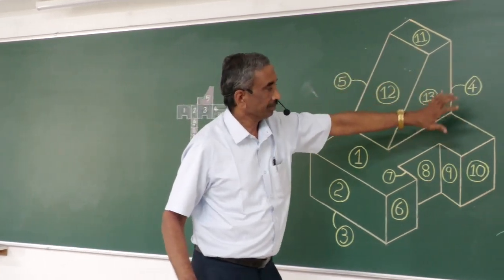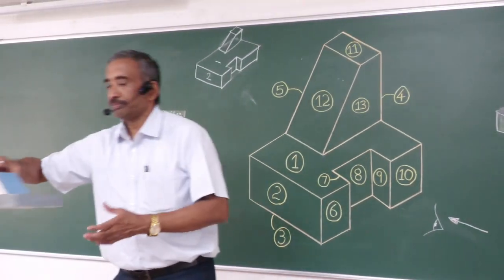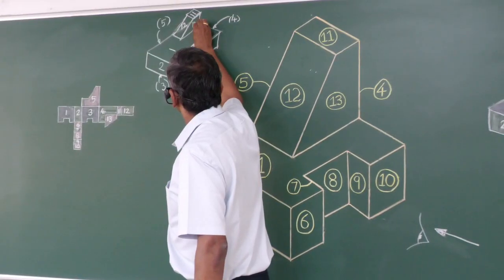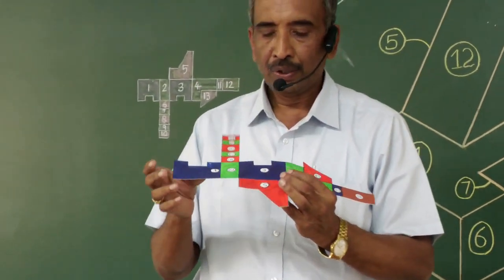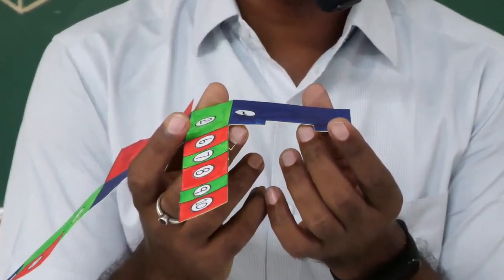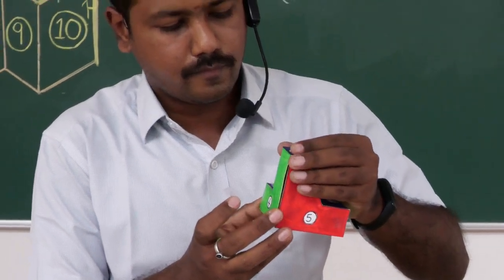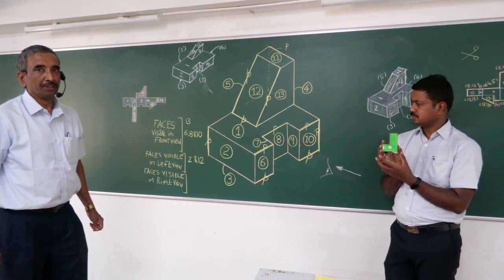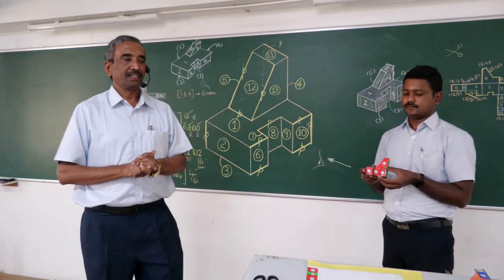Engineering Graphics – Orthographic Projections - Lecture 1